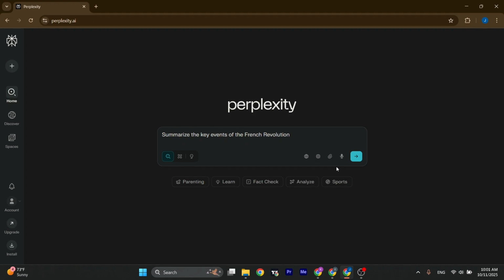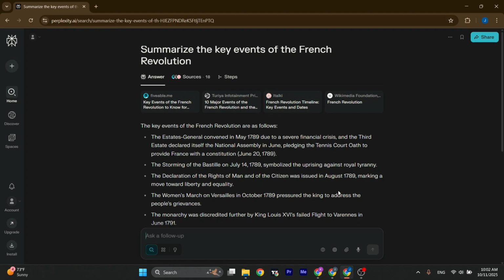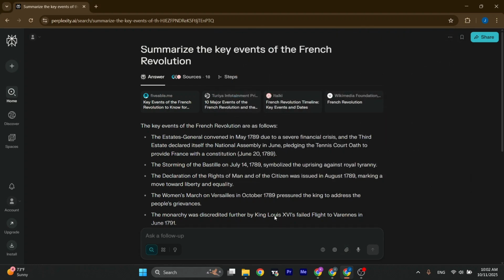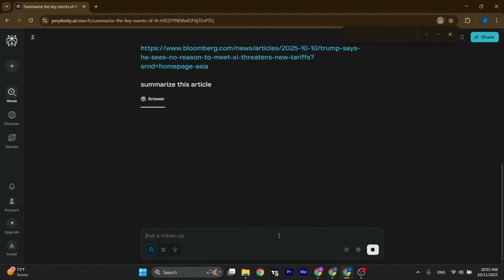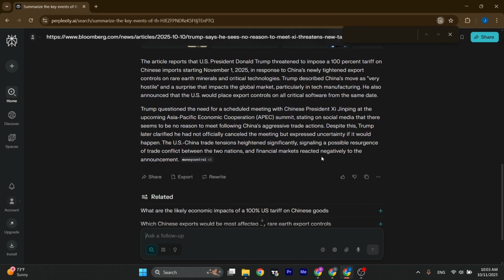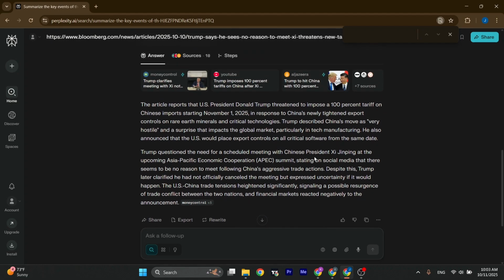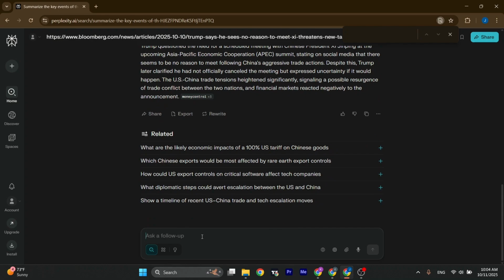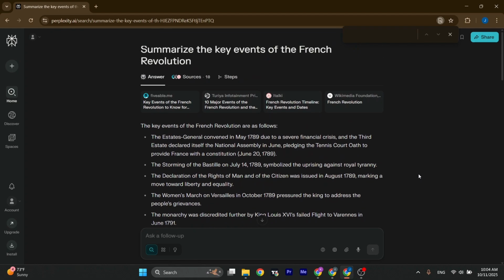How To Use Perplexity Ai For Summarizing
In today’s video, I’ll teach you how to use Perplexity AI for summarizing any type of content. Whether you’re dealing with long articles, research papers, or complex reports, Perplexity can help you create clear and concise summaries in just a few seconds.

If you want a quick summary of a large topic, you don’t even need an article. Just type your question or topic directly into Perplexity, and it will instantly generate a clean, bullet-point-style summary of the key information. It’s a fast and reliable way to understand complex topics without spending hours reading.

Another great feature is file summarization. If you already have a document saved on your computer, you can upload it directly to Perplexity. Just click the attach file icon, choose your file, and let the AI read and summarize it for you — no need to copy and paste long texts.

You can also summarize entire web pages or articles by pasting in a URL. Perplexity will scan the page, read the content, and return a clear summary of the most important points. If you prefer a different format, you can even ask it to present the results in bullet points for easier reading.

So that’s how you can use Perplexity AI to summarize articles, files, and web pages quickly and accurately.